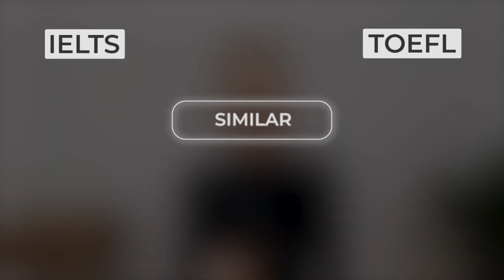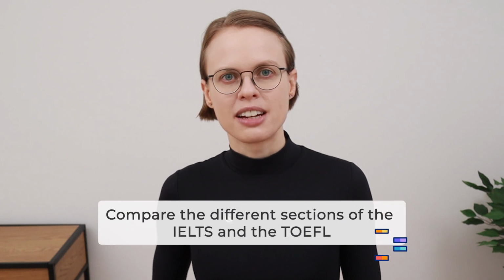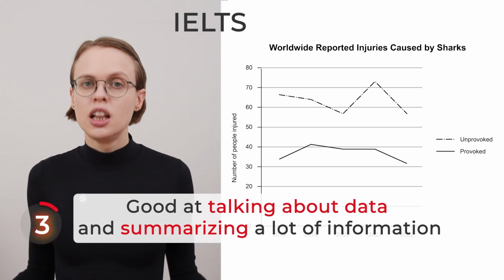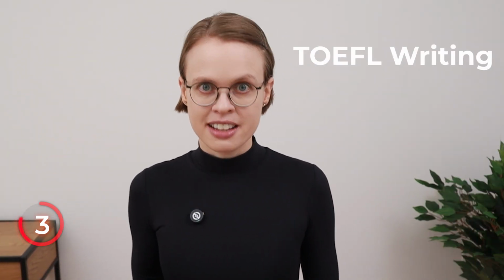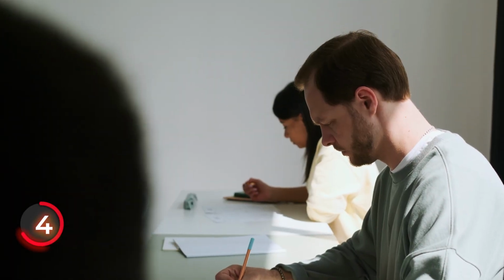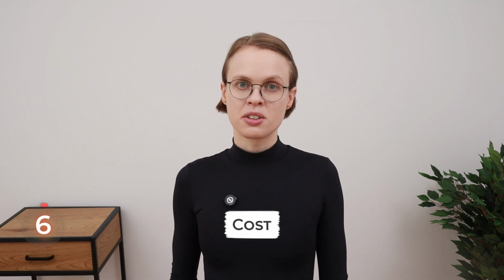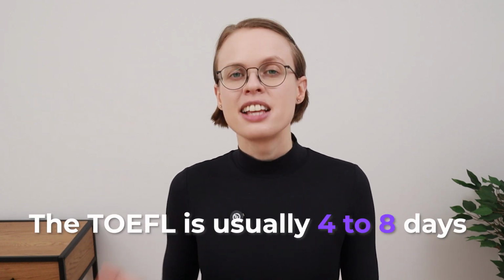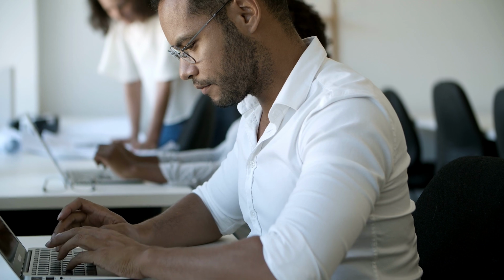IELTS vs TOEFL – Which one is easier and better?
Which test is better: the IELTS or the TOEFL? Watch this video to find out whether you should take the IELTS or the TOEFL.

✅ For the IELTS stay on this channel!
🎯 For the TOEFL head over to my TOEFL channel HERE ➡️  / @toefl-with-juva

⏱️ In this video:
00:00 IELTS vs TOEFL – Which one is easier and better?
01:11 – 1. Length of the tests
01:53 – Comparison of the different tasks – Which test is BETTER?
02:03 – 2. IELTS Reading vs TOEFL Reading
03:24 – 3. IELTS Writing vs TOEFL Writing
06:19 – 4. IELTS Listening vs TOEFL Listening
08:05 – 5. IELTS Speaking vs TOEFL Speaking
09:42 – 6. Cost
10:18 – 7. THIS is crucial: Scoring
11:16 – 8. Where are the tests accepted?
11:48 – 9. IMPORTANT Advantage: IELTS One Skill Retake